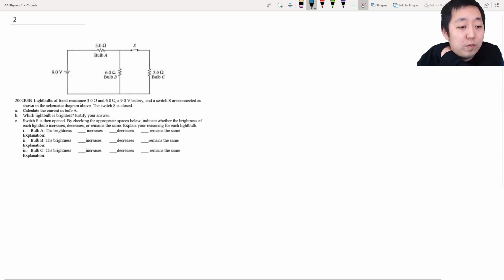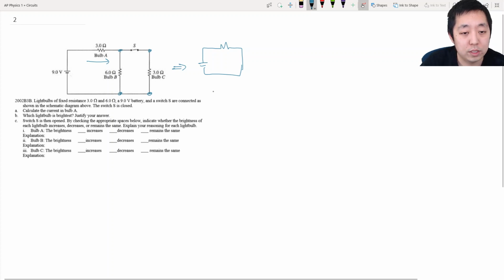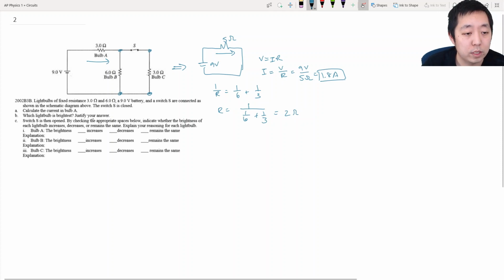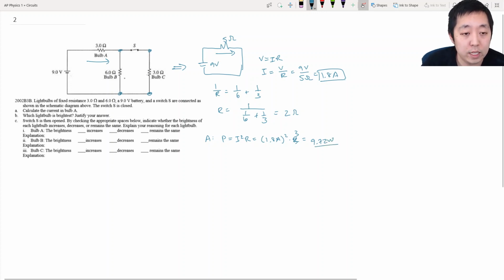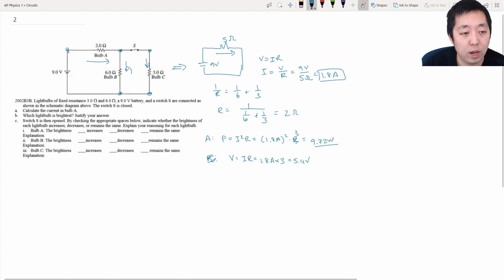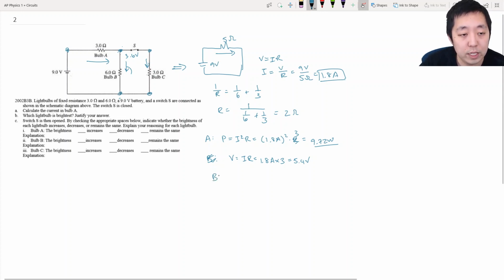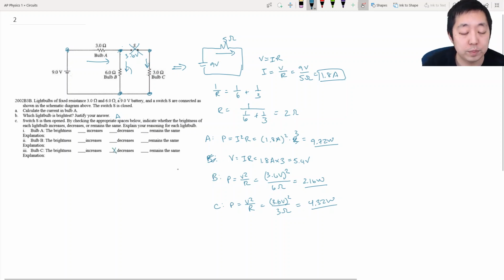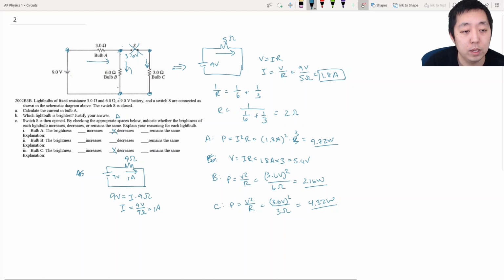AP Physics 1 DC Circuits Free Response 2